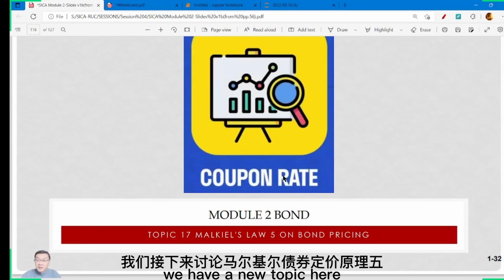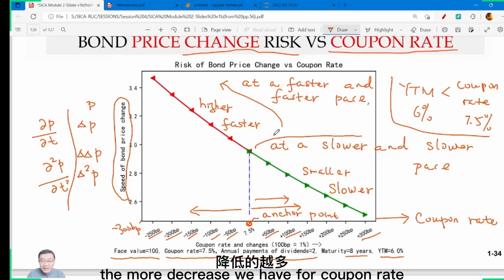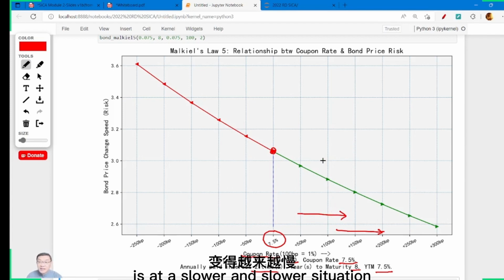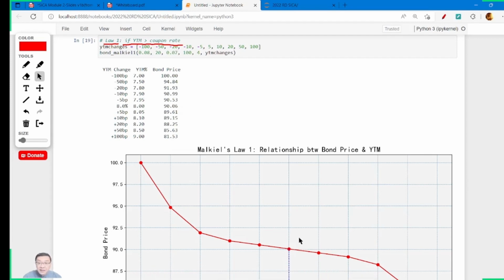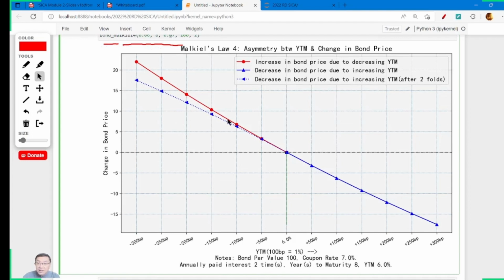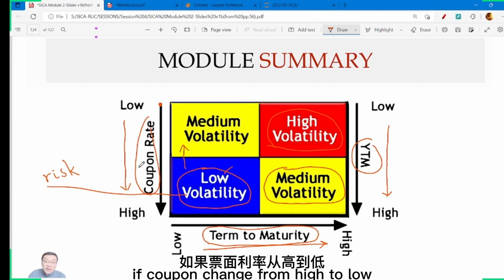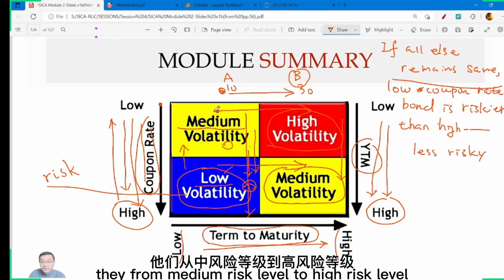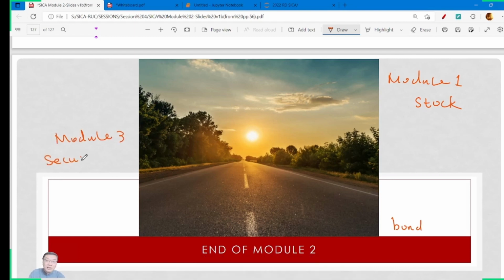S4-4 Bond Analysis (8)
Subtitles by SUN Xiaoyan & SONG Wenxin